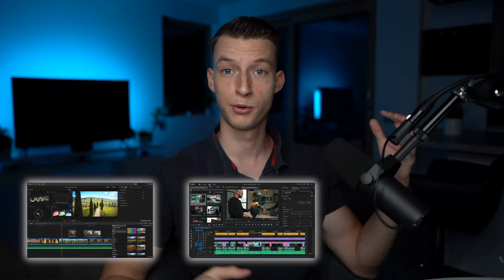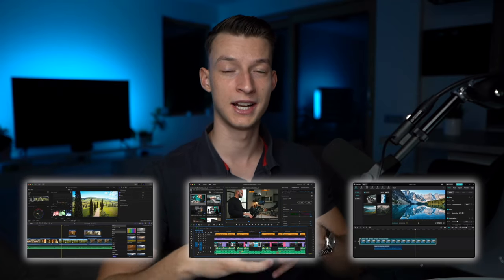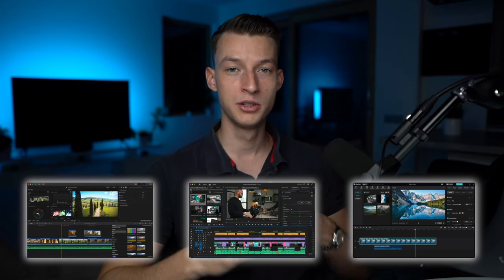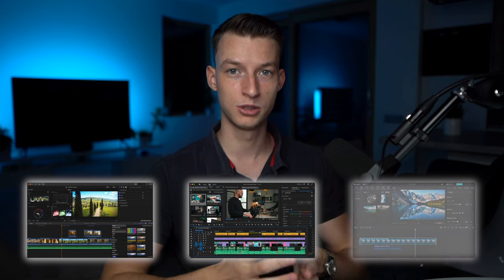How I would learn video editing if I had to start over..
In today's video I talk about the things I'd focus on if I had to start over video editing from scratch. Hope you like it, cheers!

VINCE